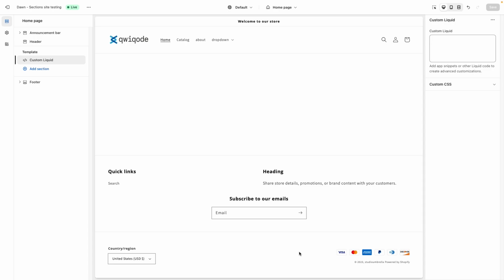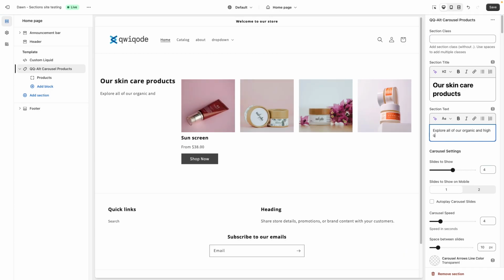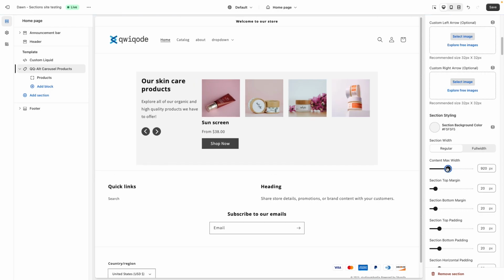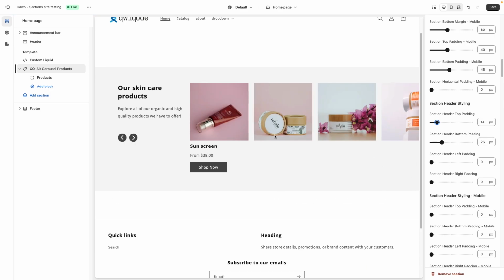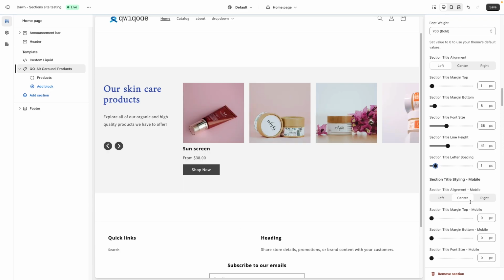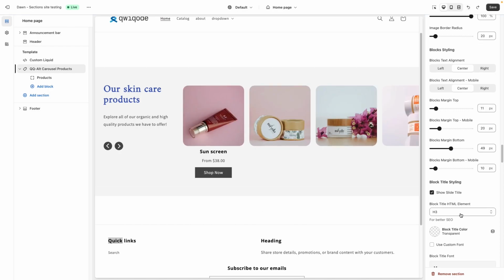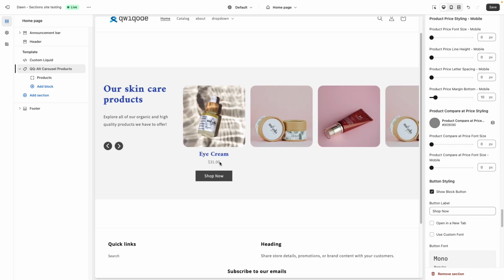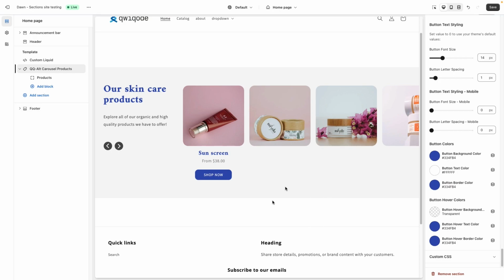Alternative Carousel for Products Shopify section by qwiqode (Tutorial)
This Shopify section stands out from the rest with its unique carousel layout, allowing you to display your products from a collection in a way that is sure to grab your customers' attention. Setting up your own carousel is a breeze, and with its slick design, it's a great way to showcase your products.

Fully responsive, customizable, and including the ability to update:

Choose to display an entire collection or pick individual products
Section Title
Section Textblock
Custom font sizes
Custom text colors
Section colors
Carousel Settings
Autoplay
Carousel Speed
Custom arrow colors
Text Alignment
Image Styling
Dimensions (square, portrait, landscape)
Custom Sizing
Text Options
Custom Font
Font Weight
Line Height
Letter Spacing
Carousel Styling
Choose # of slides to show
Gap Between slides
Custom Arrow Images (including SVG)
Arrow placement